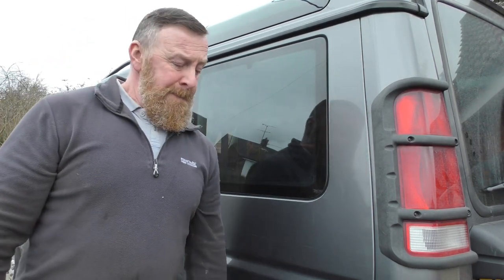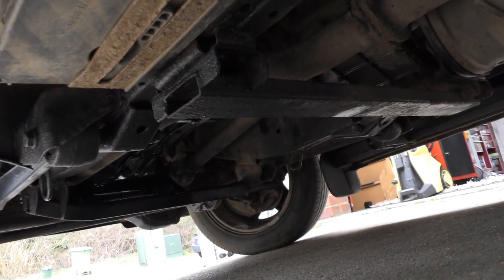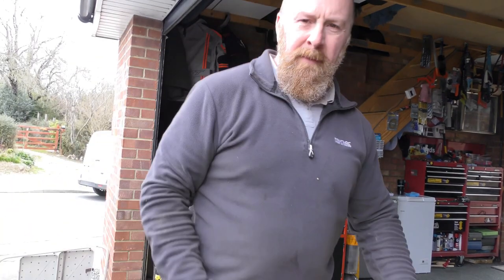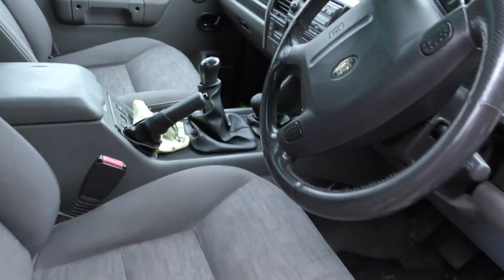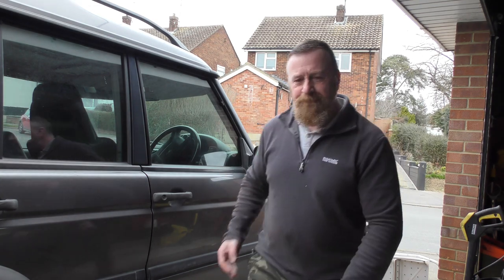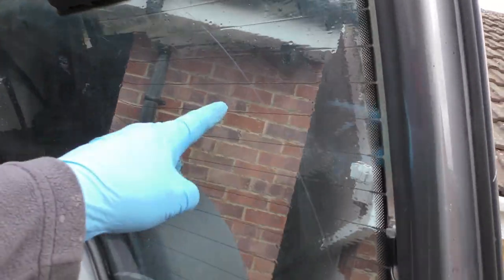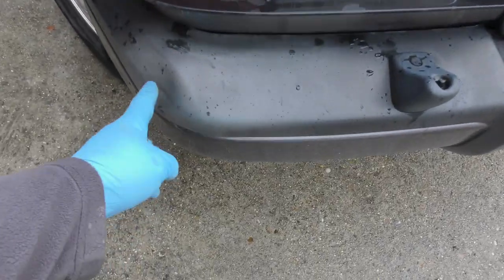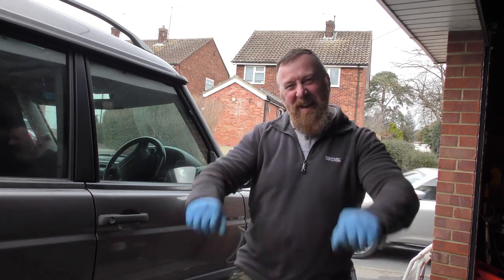LAND ROVER DISCOVERY UNDERSEAL WAX PROTECTION IS THE RIGHT THING TO DO MARK SAVAGE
MOAN ABOUT MOT'S BUT SEE THE WORK SO FAR
IT WAS TOO COLD TO FINISH OFF THE WAX SPRAY, SO ITS GOING TO BE ANOTHER WARMER DAY
THEN CLEAN POLISH AND SORTED SO PART 4 NEXT UP
SORRY LEFT IN THE RANT  PMSL